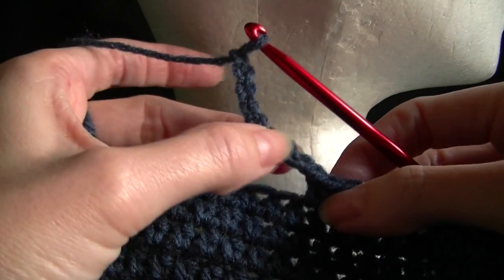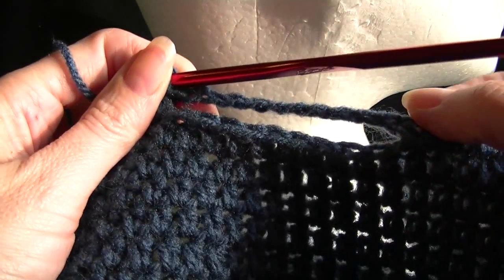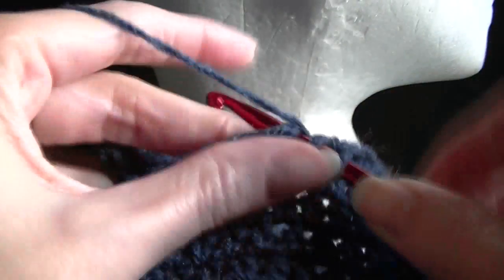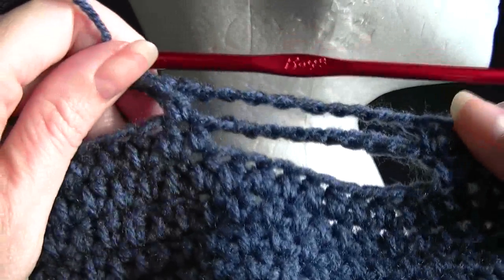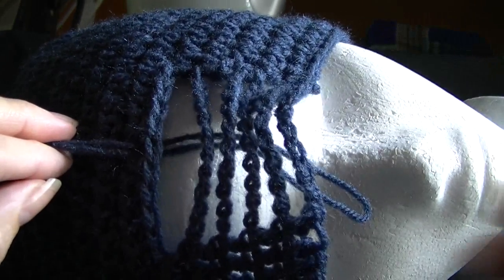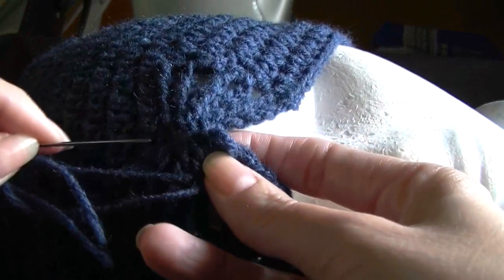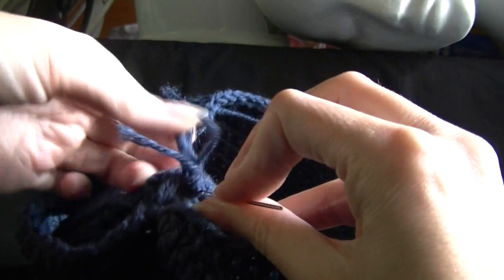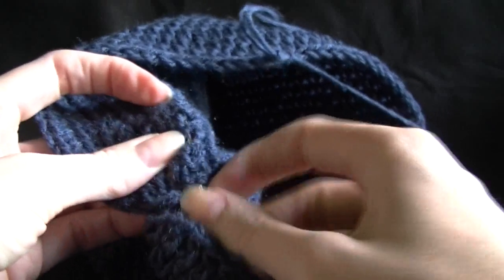How to Crochet a Butterfly Beanie - Mini Tutorial